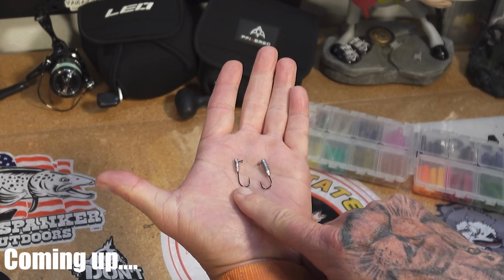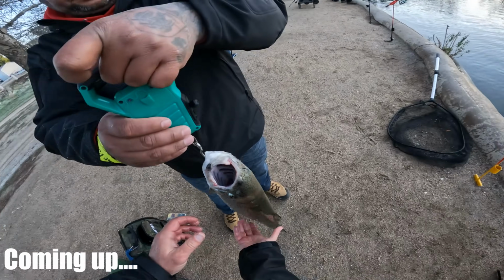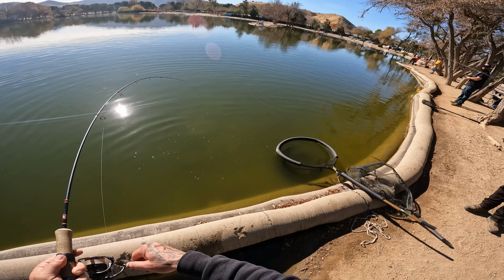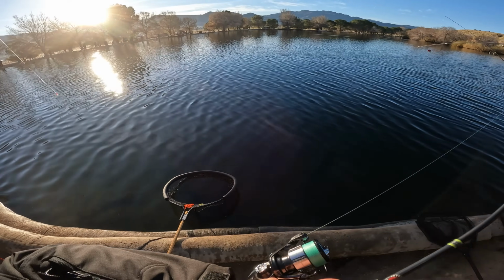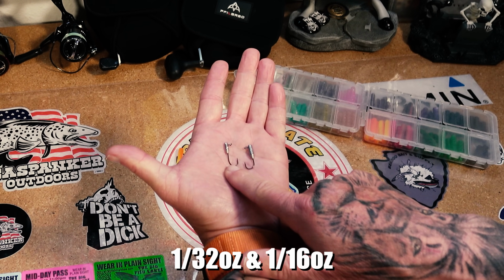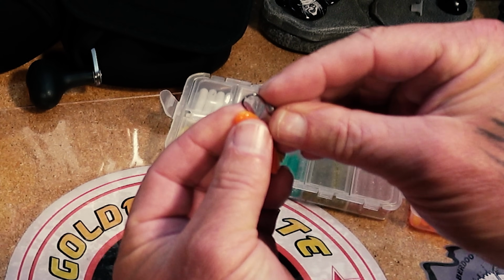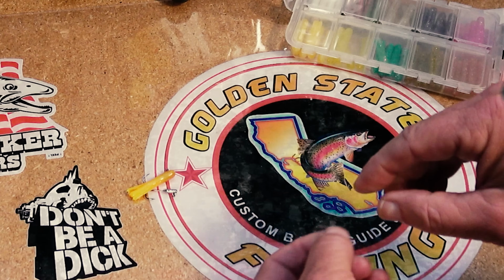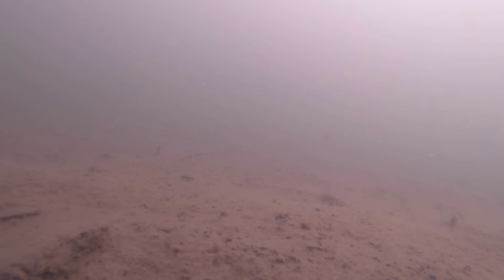How To Use Mini Jigs For Trout When They Are Feeding On The Bottom Trout Fishing Tips And Techniques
In today's trout fishing tips and techniques video I'm out at Hesperia Lake trying to catch stocked rainbow and lightening trout. The water clarity has changed drastically and has become very clear. My initial though is to fish with mini jigs instead of the dropshot, but it seems the trout are feeding on the bottom of the lake. Well, I figured them out and will show you exactly how I did it in this video.

In this trout fishing video you will see the techniques I use to  regularly catch trout including; how to fish mini jigs, how to fish spoons, how to fish the double dropshot, and tips and tricks for using bait set ups for trout.

I am currently a Pro-Staffer with WaterLand Co. Fishing Optics and Golden State Fishing. Below are links to their on-line shops. I hope you enjoy their products as much as I do.

WaterLand Co. Fishing Optics off will be applied automatically when using this link.